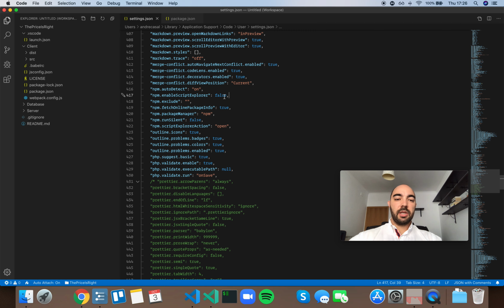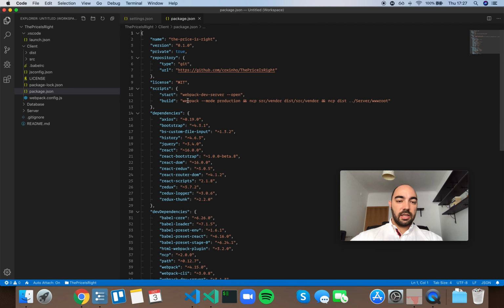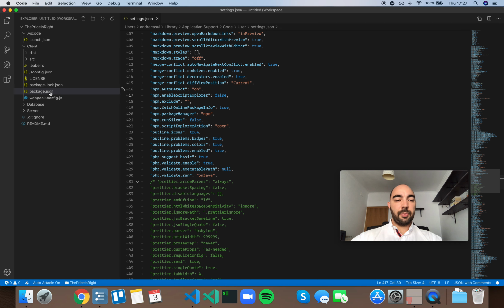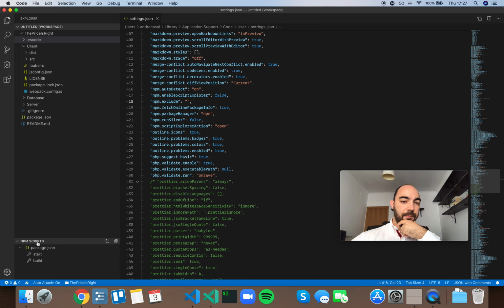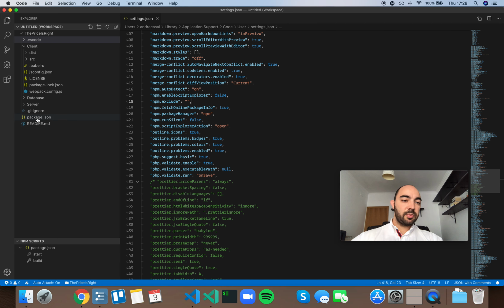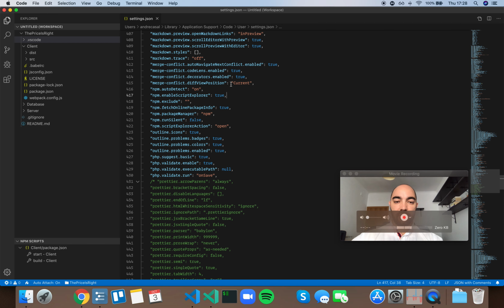VS Code Setting: npm.enableScriptExplorer